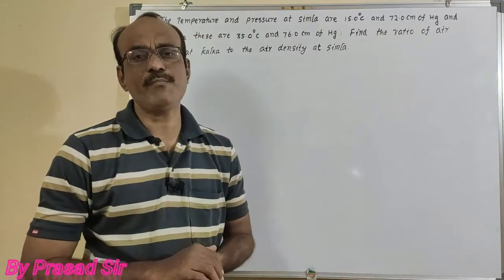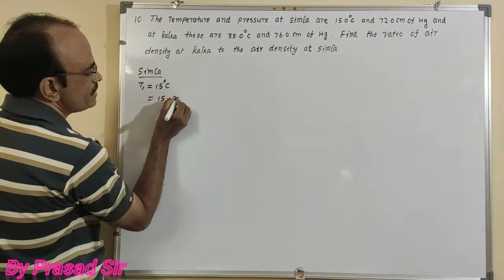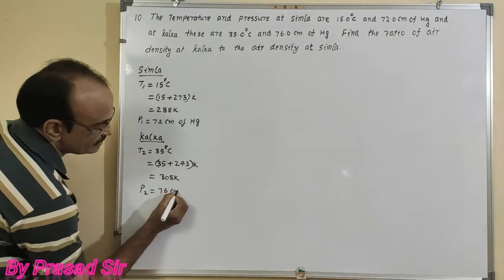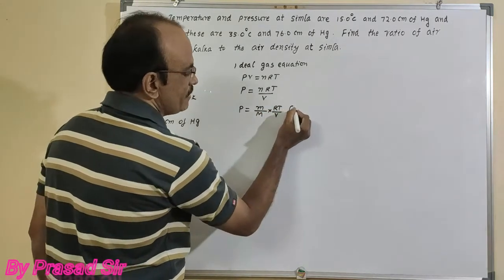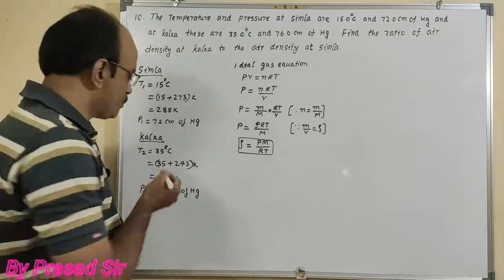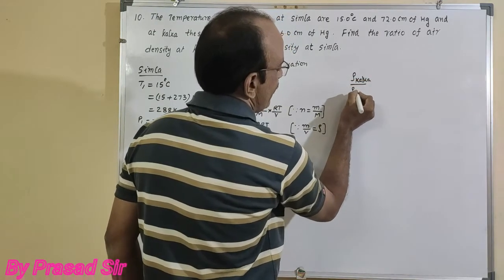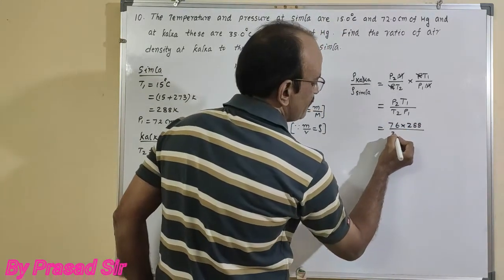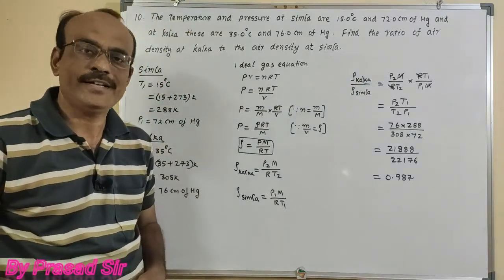HC Verma kinetic theory of gases volume-2 Chapter-24 Q.No 10 Solution by Prasad Sir